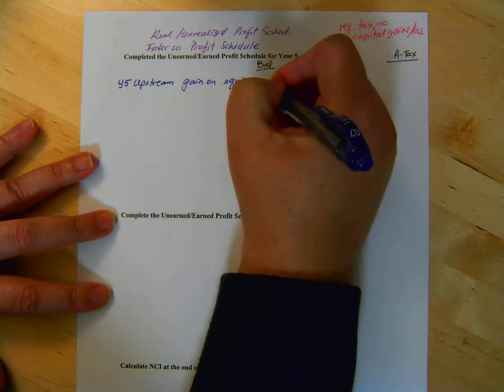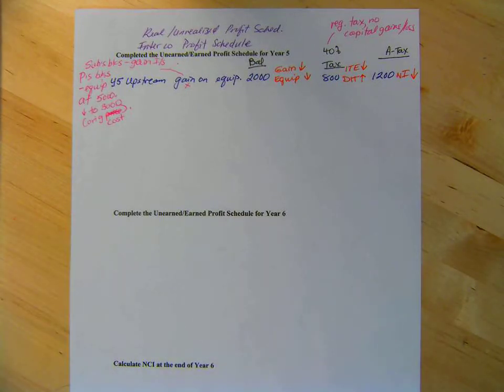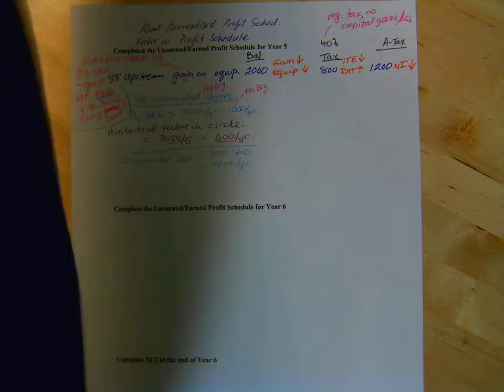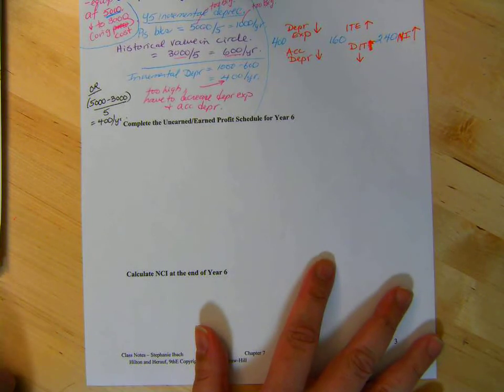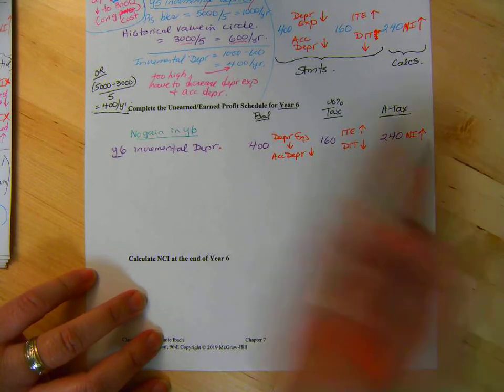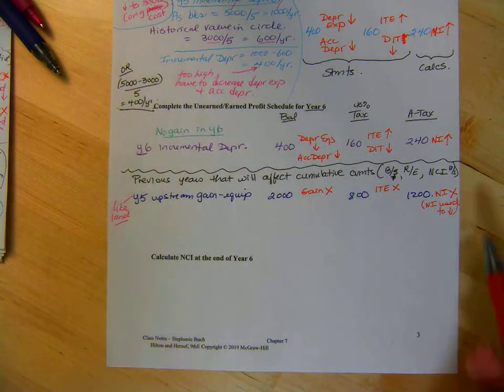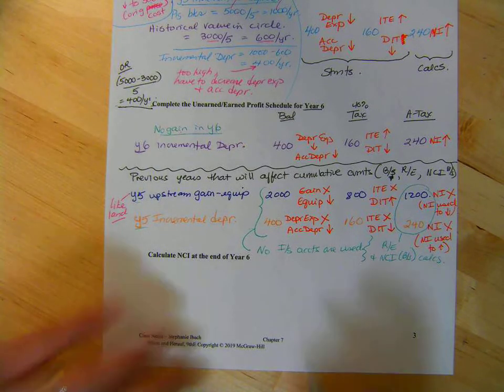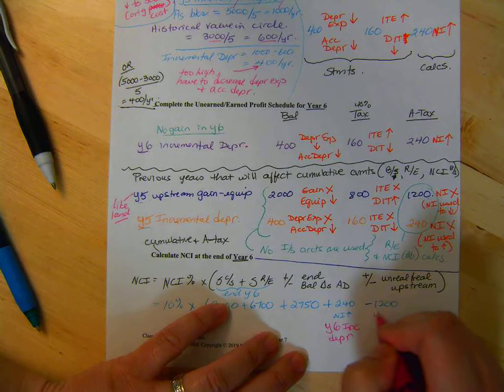410 Ch 7 Part 2